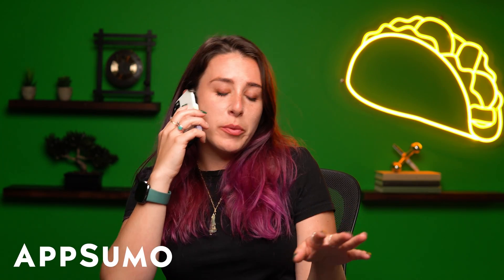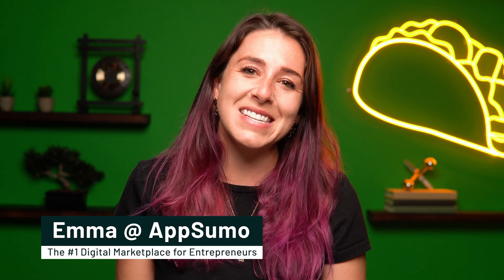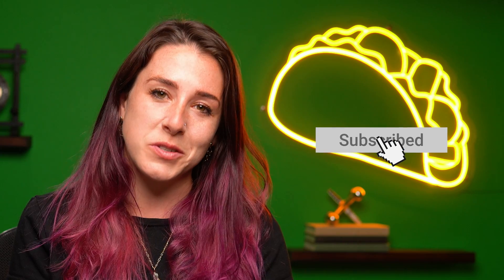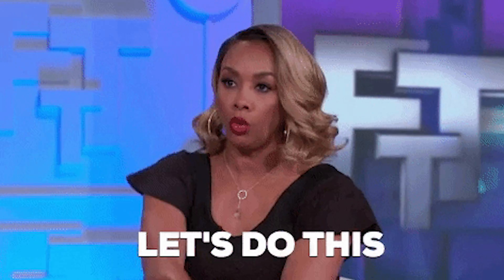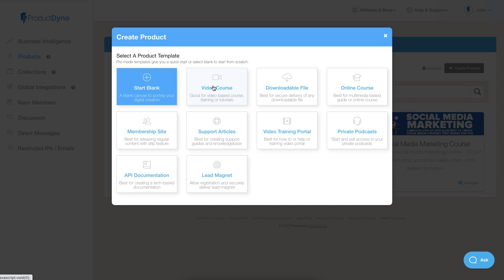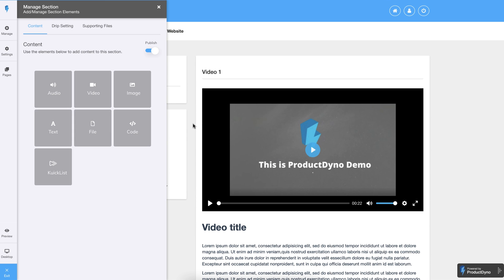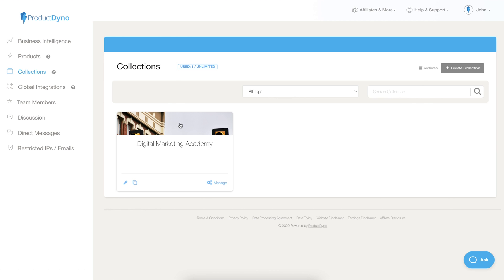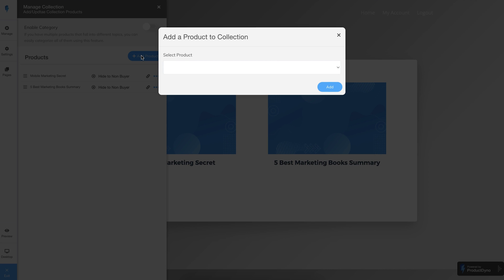Create & Sell Digital Products with ProductDyno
ProductDyno is a content delivery platform that helps you create and sell memberships, video courses, and digital products.

Using a ton of different tools to create and sell digital products is as inefficient as carrying ten backpacks on a solo day-hike. (“I’m prepared for anything, except a good time.”)

Instead of spending your time perfecting your services, you’re stuck toggling between different apps and hoping your makeshift workflow doesn’t get jammed.

If only there was a user-friendly platform that made it easy to create, sell, and manage all your digital products from one convenient place.

Say hello to ProductDyno.